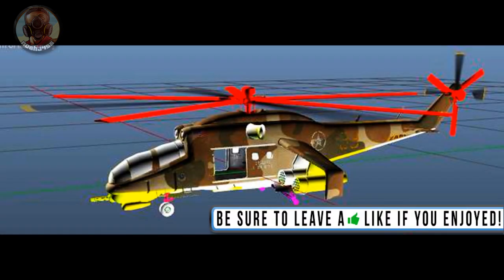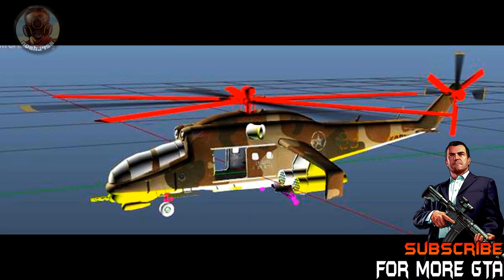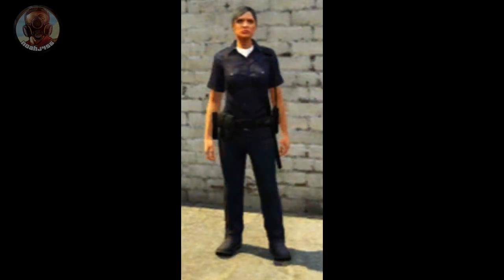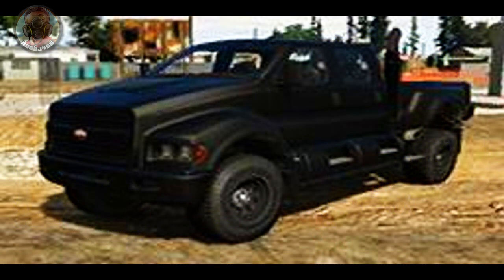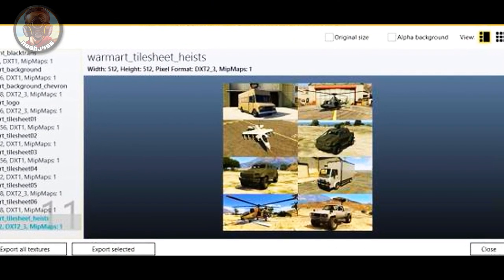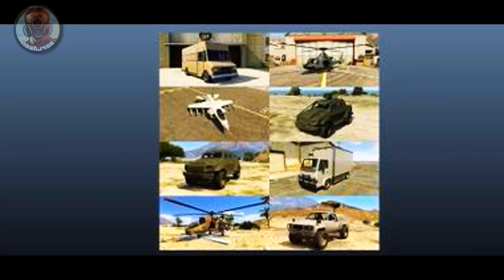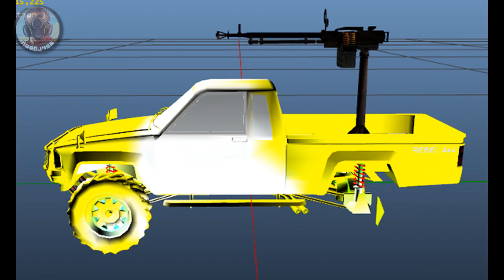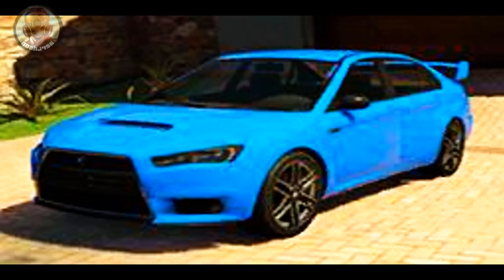GTA 5 Heist - SECRET HEIST VEHICLES GAMEPLAY SCREENSHOTS! (GTA 5 Heists DLC Update)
Grand Theft Auto V Heist - All new secret vehicles have been leaked! More than 15 of jets helicopters and cars and trucks! Karen Rebel Technical confirmed for Freemode along with Police Outfits and the Hydra!

-NoahJ456